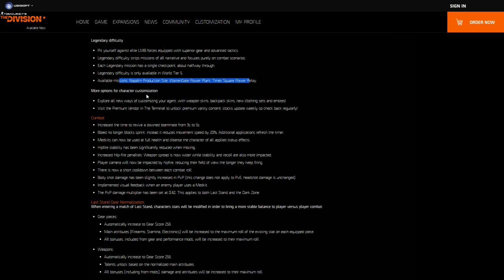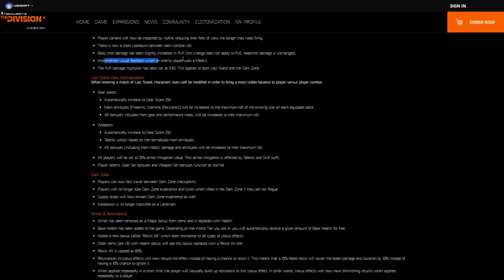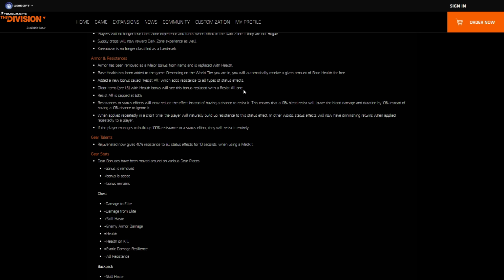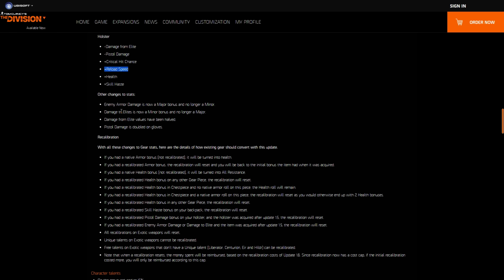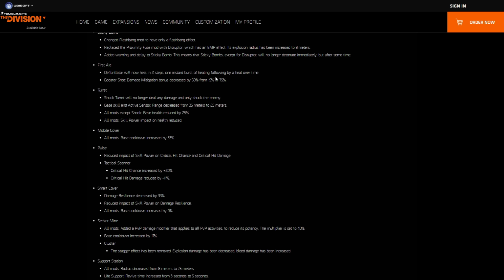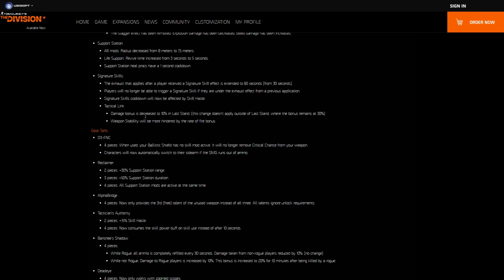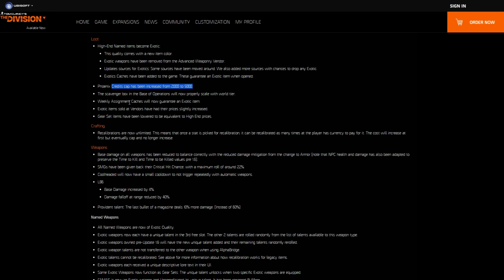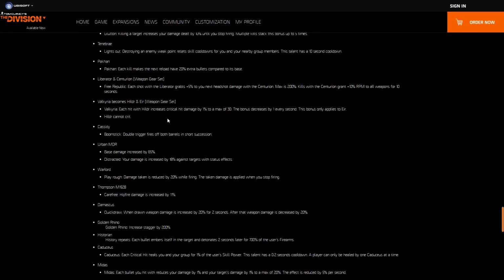The Division - 1.6 Patch Notes "analyzing"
- Streaming daily usuallly around (5PM-9PM CET)
Like my work and wanna support me?